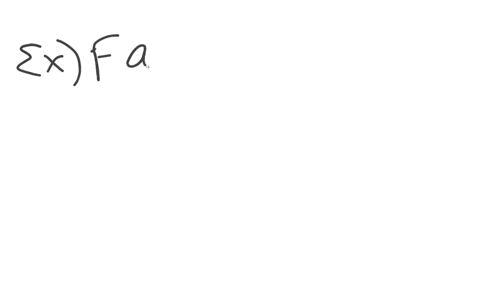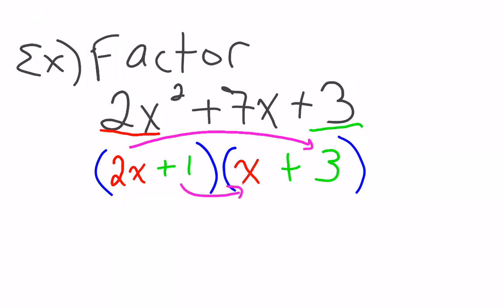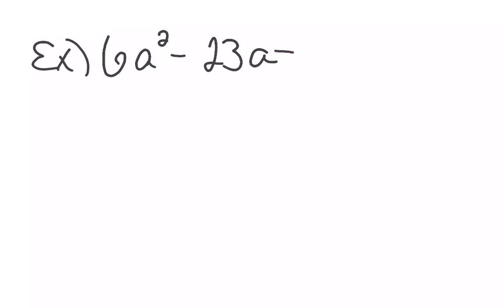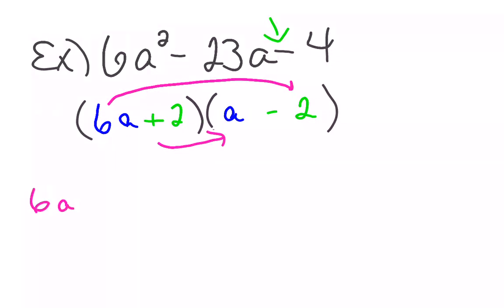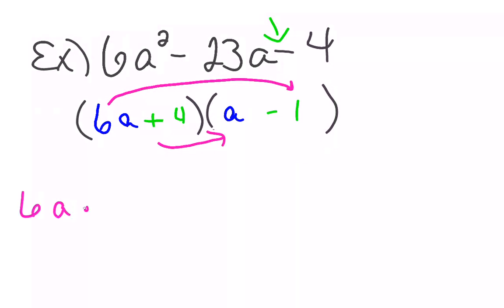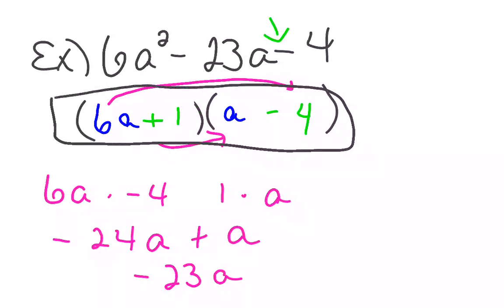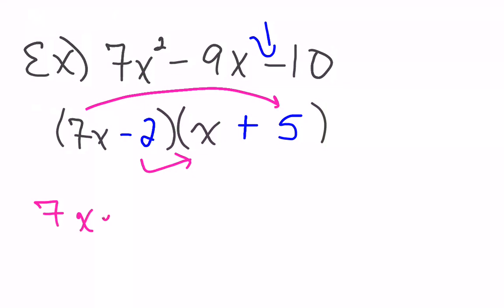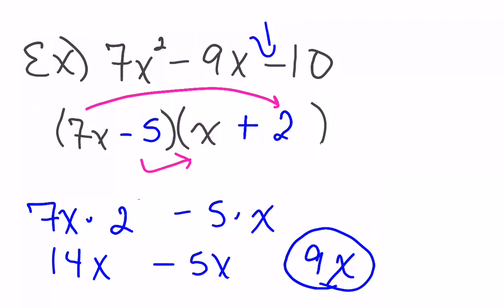Factoring Trinomials (2)